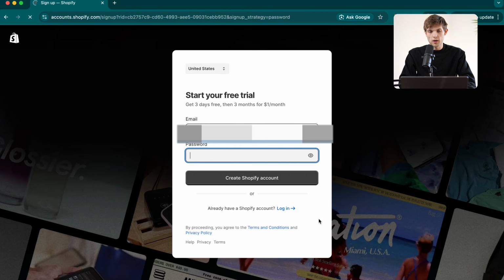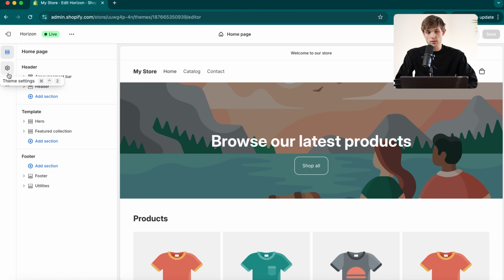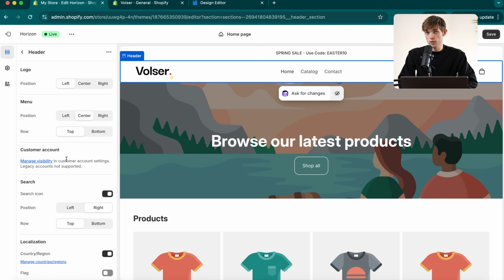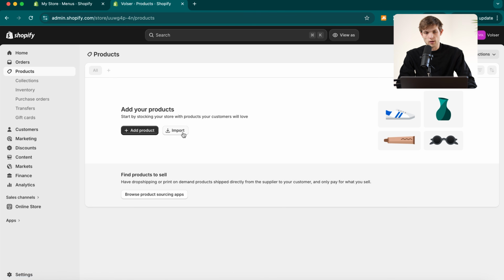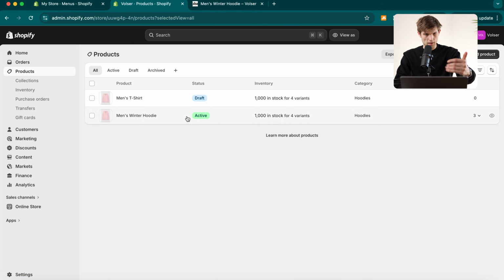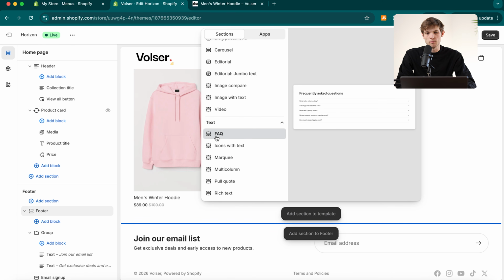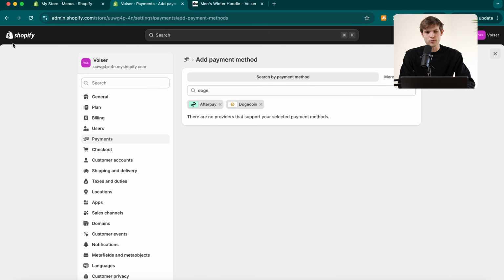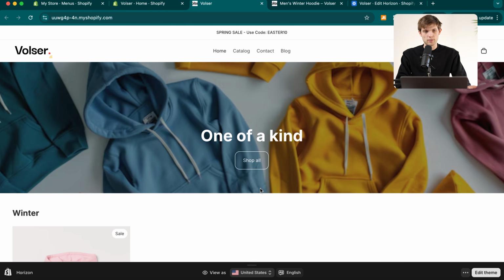Shopify Tutorial For Beginners 2026 - Step By Step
In this video, Nate shows you how to set up a Shopify store in 30 minutes.

Timestamps:
0:00 - Start Here
1:40 - Shopify Trial Deal
3:08 - Admin Dashboard
3:39 - Choosing a Theme
5:37 - Editing Theme
7:39 - Store Name, Logo, Favicon
8:27 - Header and Footer
12:26 - Adding Images
14:09 - Adding Products
18:58 - Making Collections
20:34 - Page Layouts
22:33 - Adding a Section
24:00 - Navigating Dashboard
25:50 - Payments
27:30 - Shipping and Delivery
28:55 - Taxes and Duties
29:48 _ Domain and Publishing Store